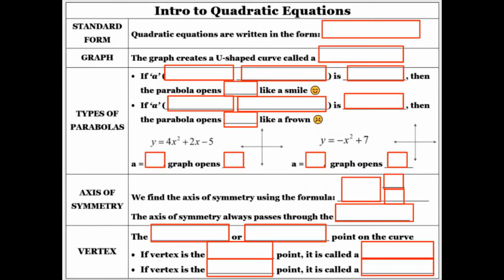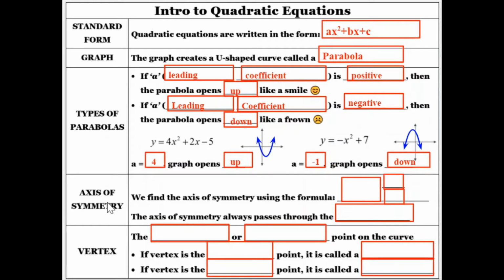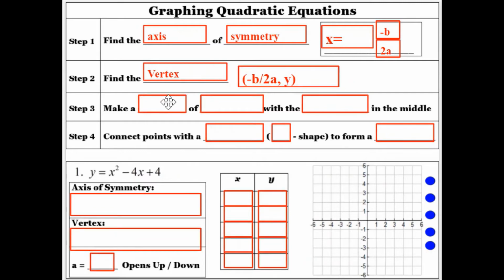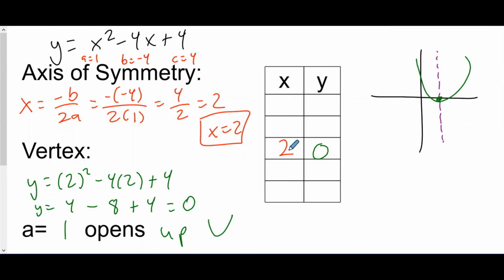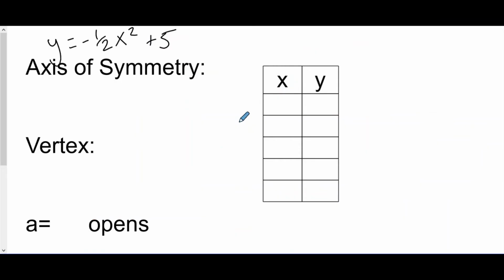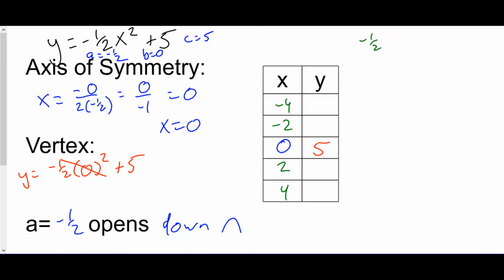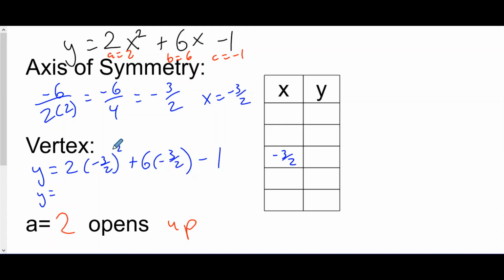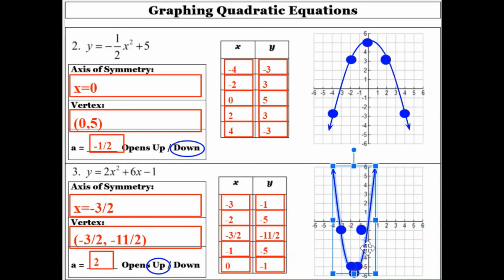Intro to Quadratics